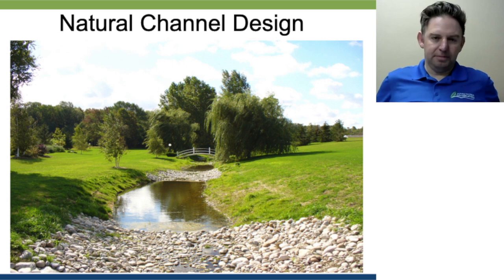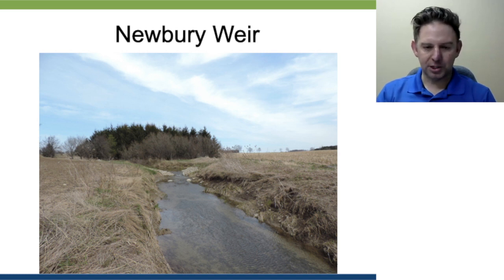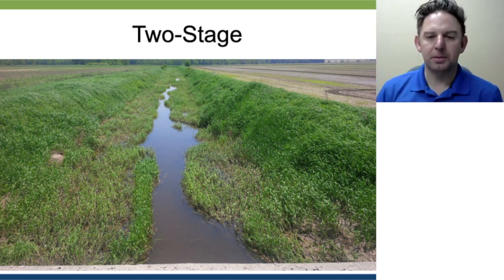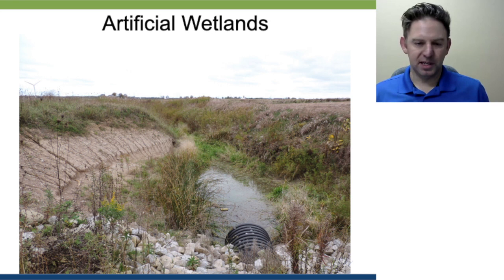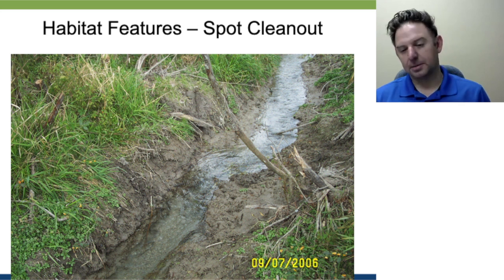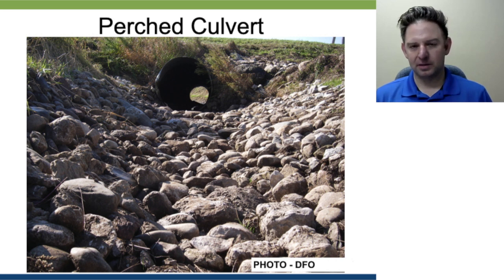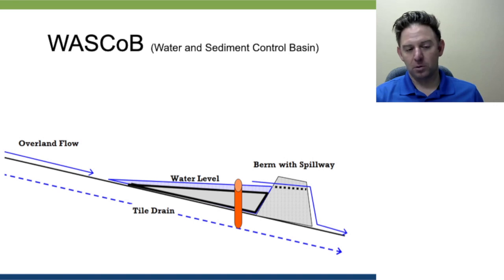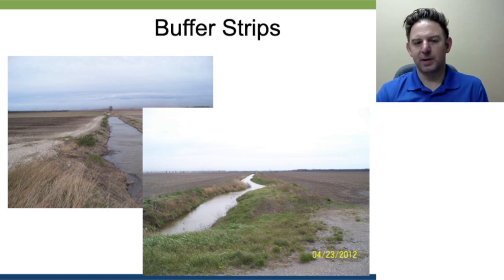Alternative Drain Maintenance by Davin Heinbuck